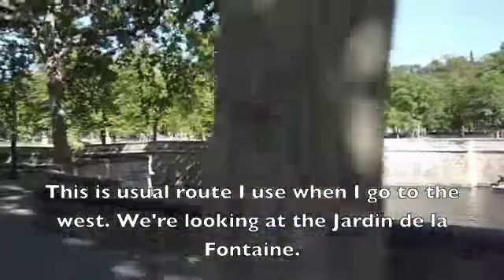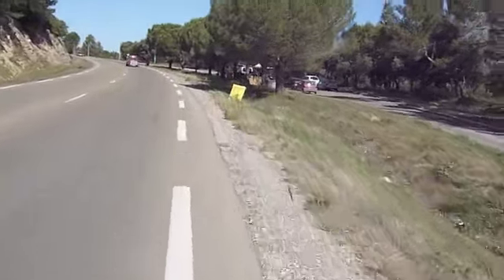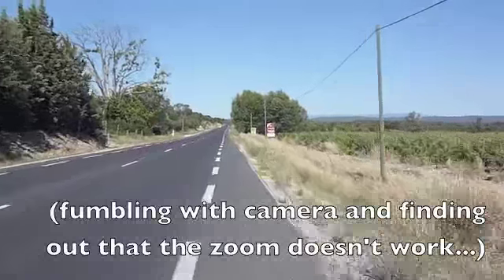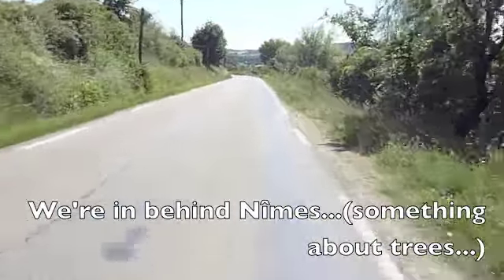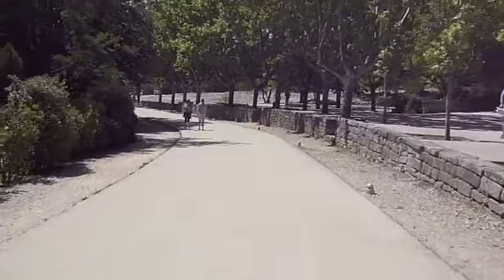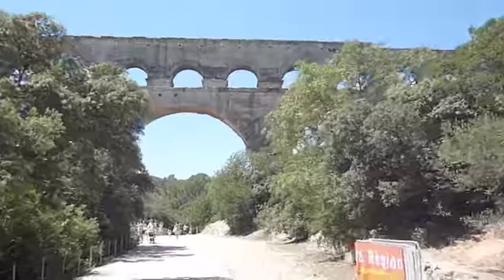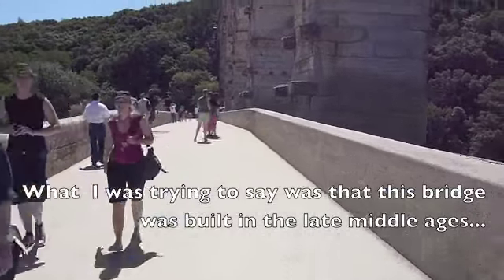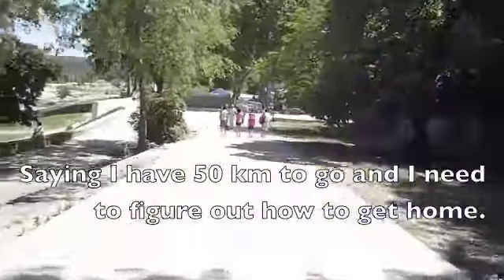Cycling from Nîmes to Pont du Gard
A roundabout route to get to the Pont du Gard, on roads I use to train on.